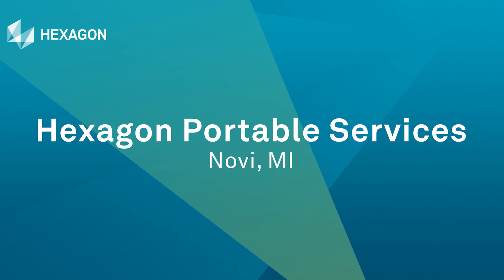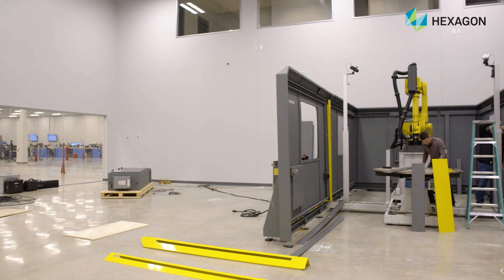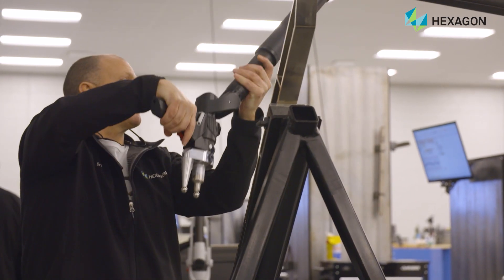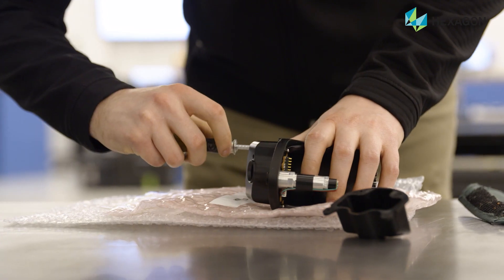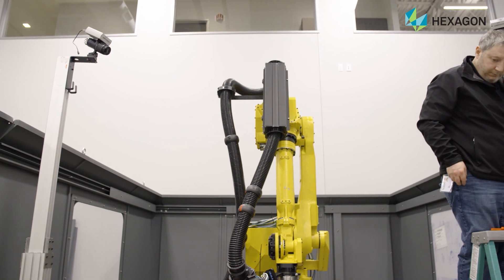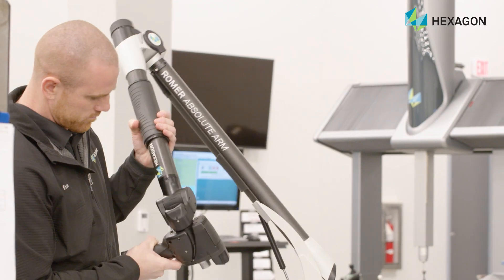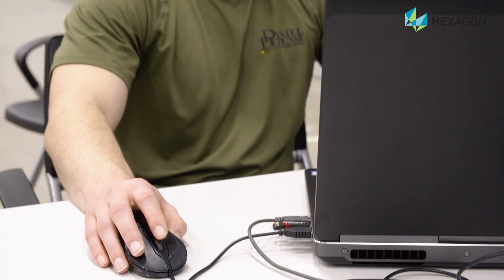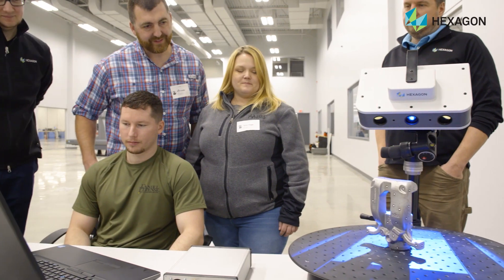Helping you keep your equipment smart: Portable metrology calibration services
Ensuring system accuracy and repeatability with regular certification and calibration is essential to keeping your equipment smart.  Watch this video as we take a look inside the state-of the-art calibration services laboratory in our Detroit Center of Excellence, offering a full range of services that allow your equipment to work at its best.